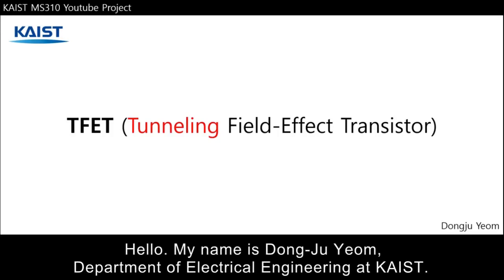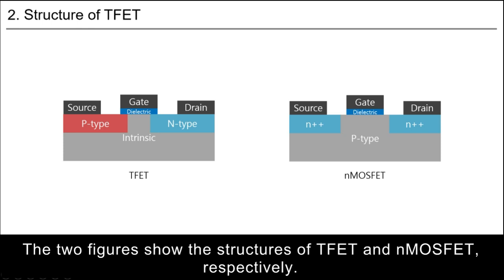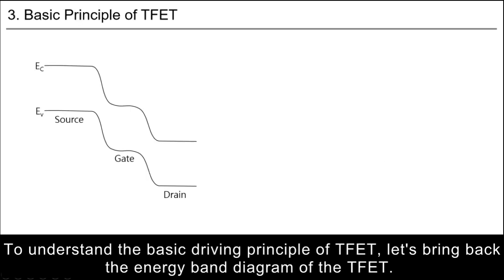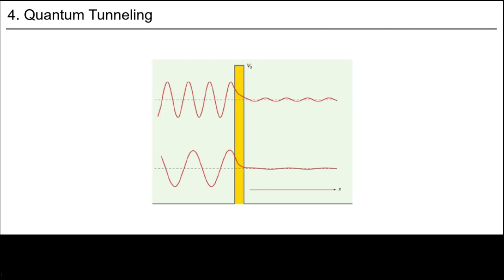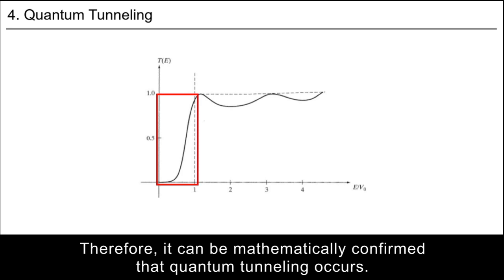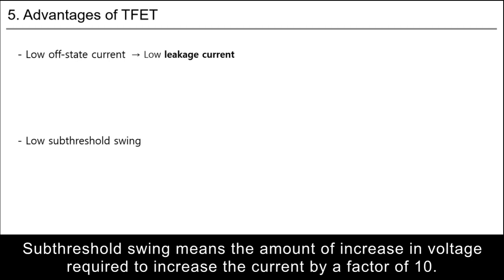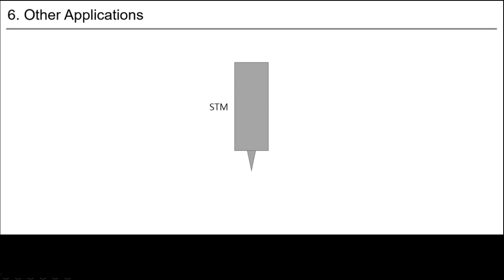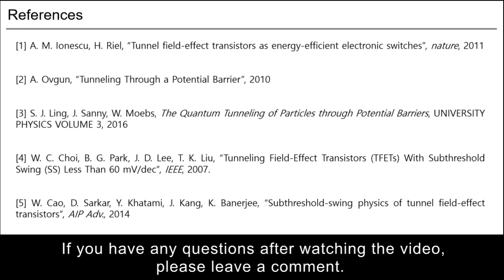[Project] TFET(Tunneling Field Effect Transistor) and Quantum Tunneling Effect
This video provides an overview of TFETs and quantum tunneling effects.

KAIST MS310 Youtube Project
20180388 Dongju Yeom (염동주)